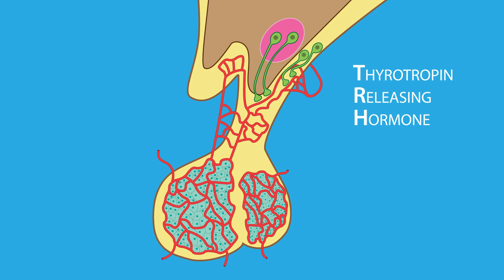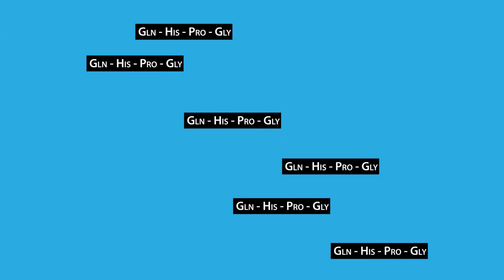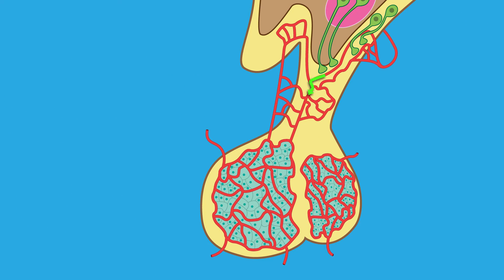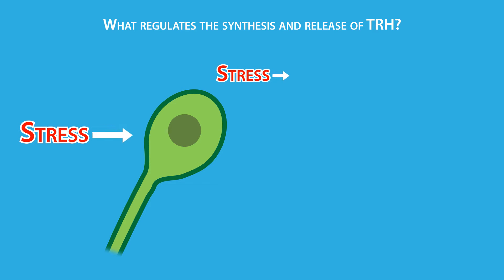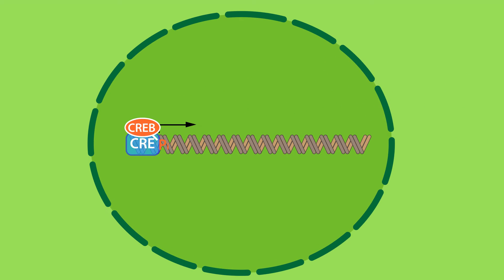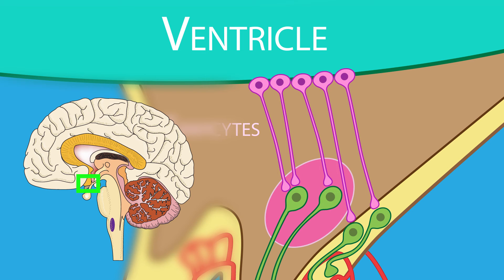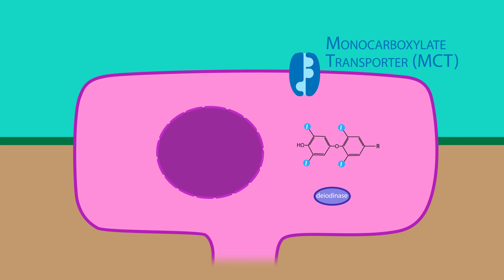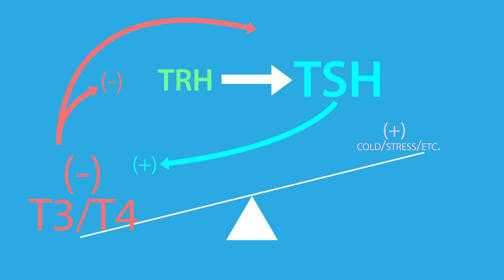Thyroid Gland: Hypothalamic-Pituitary-Thyroid Axis - Role of Thyrotropin Releasing Hormone (TRH)